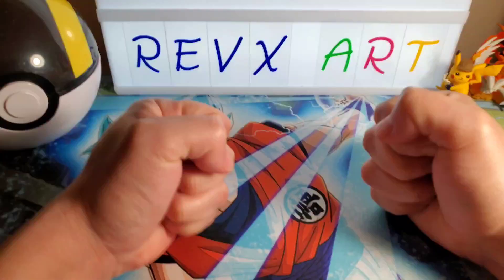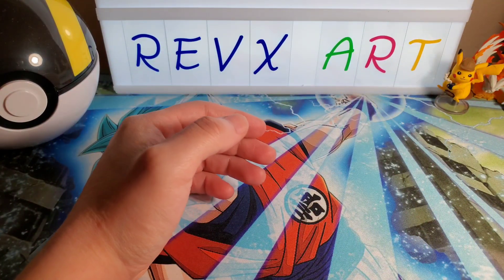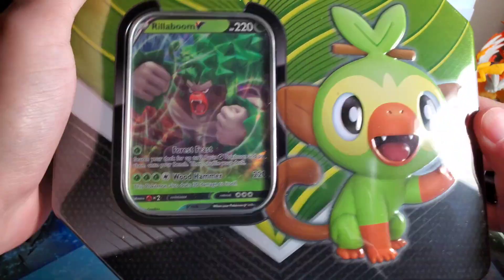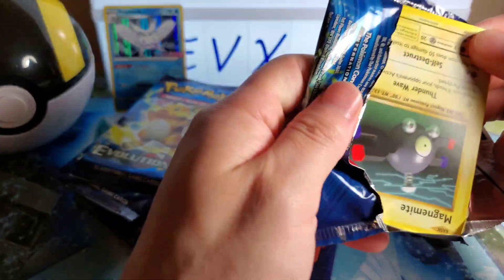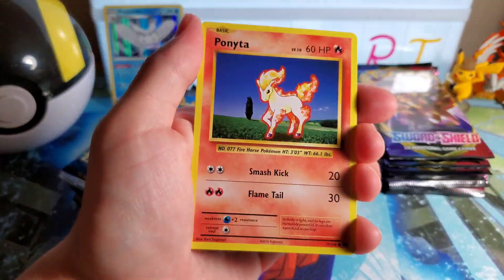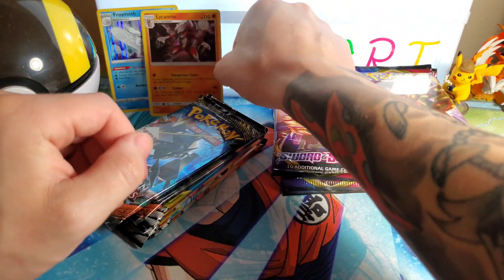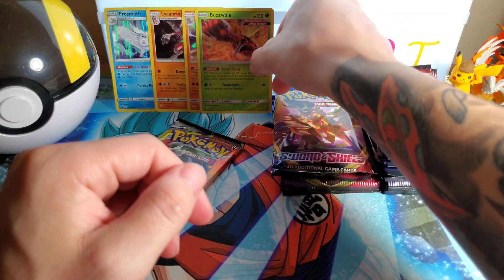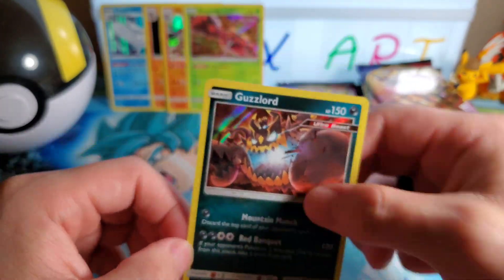Let's Open: BIG POKEMON HAUL!!!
This has got to be our BIGGEST Pokemon opening!!! How were our pulls though???

To get free Pokémon cards, buy an art print from my website in this link!